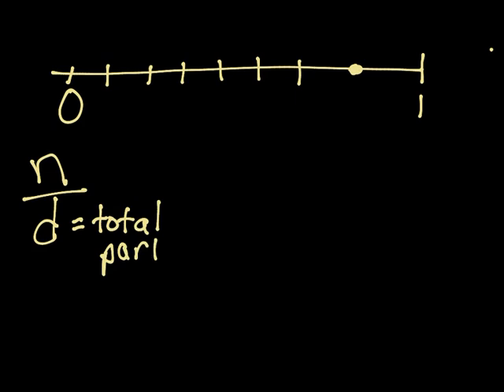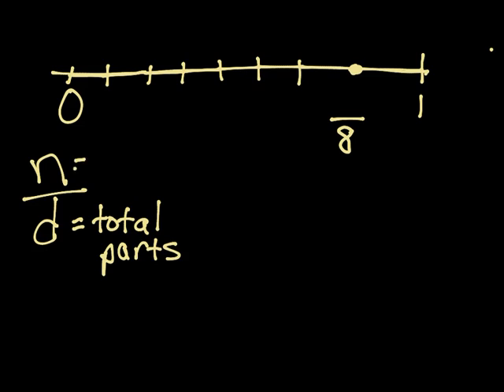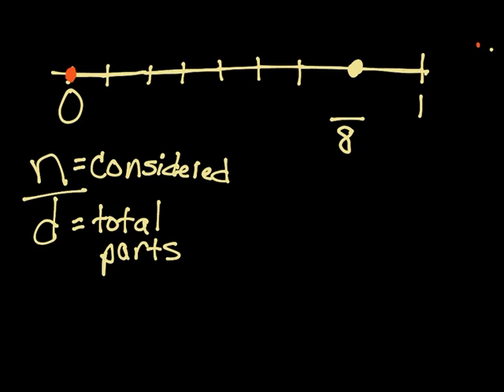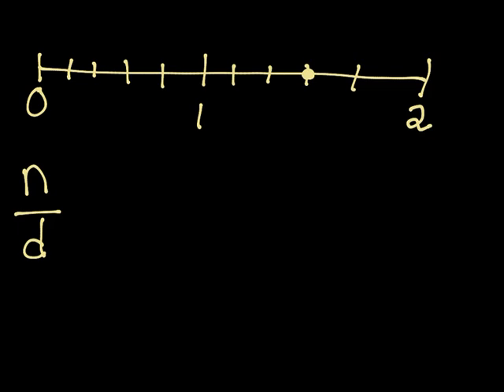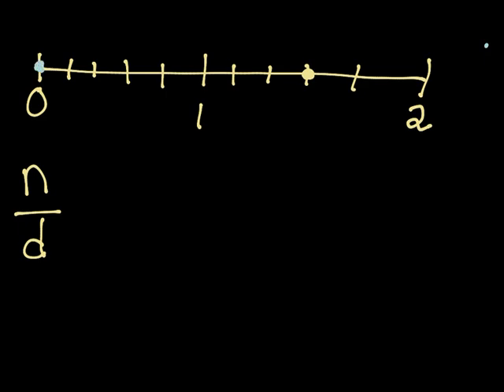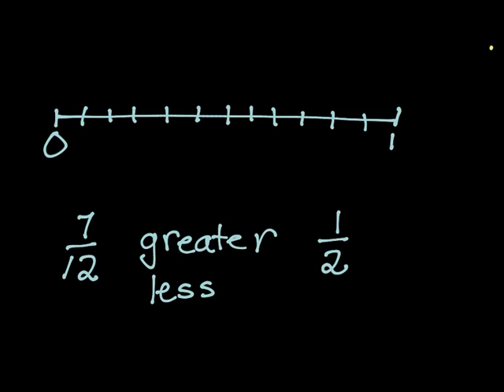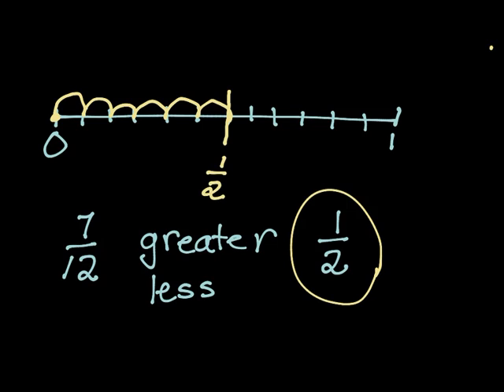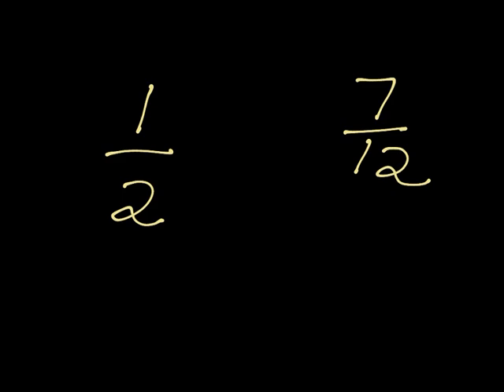Illustrative math unit